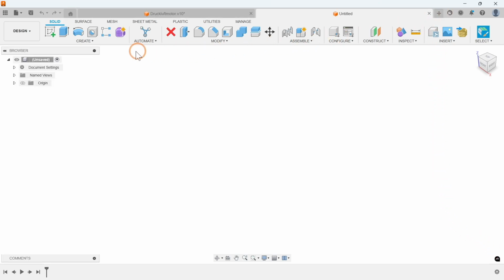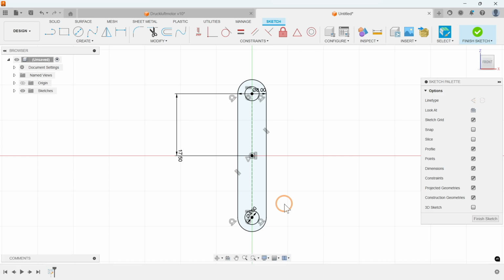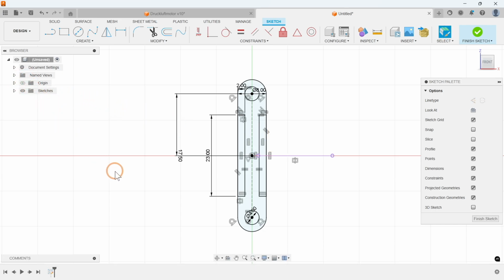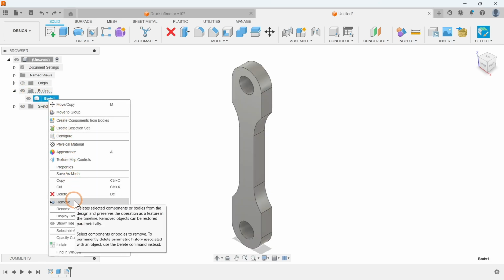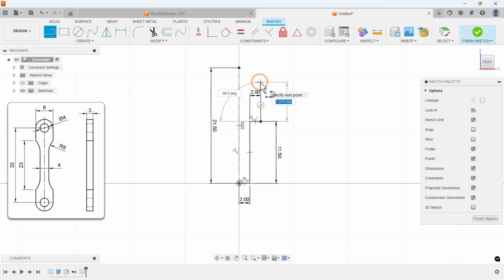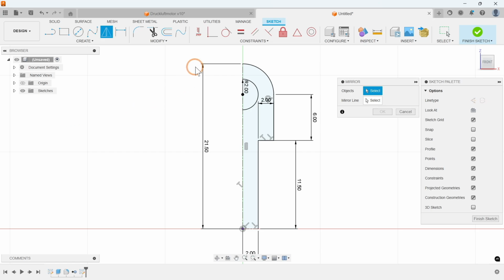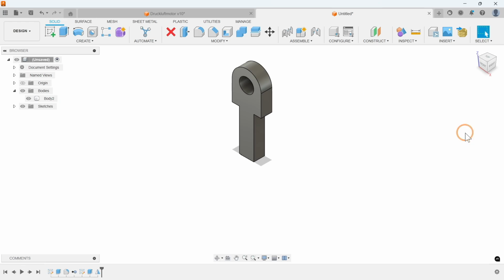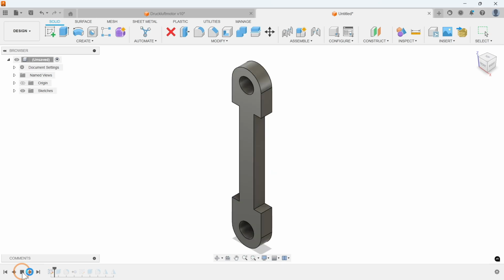🇬🇧 Fusion Tutorial #5: Designing a Connecting Rod – Two Methods Compared!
In this video, you’ll learn how to create a connecting rod using two different methods! 🚀 First, we
use traditional sketching and extrusion functions, then we explore a more efficient approach with
mirroring. ✨ You’ll discover how to draw circular arcs directly with the line tool, optimize
symmetrical contours, and flexibly adjust the design history. Perfect for anyone looking to improve
their CAD skills! 🏗 Watch now and streamline your workflow! 🇬🇧